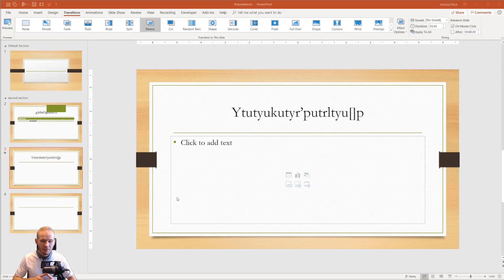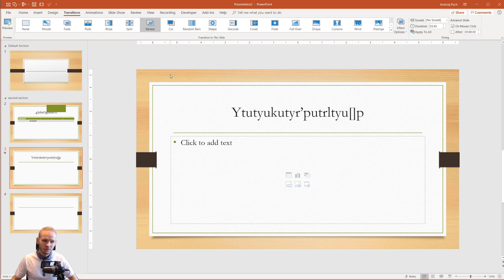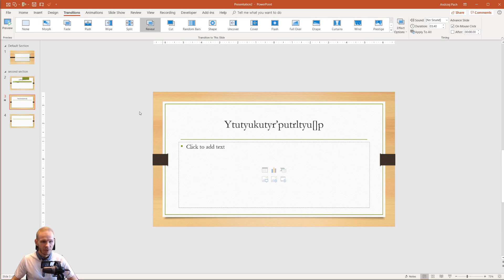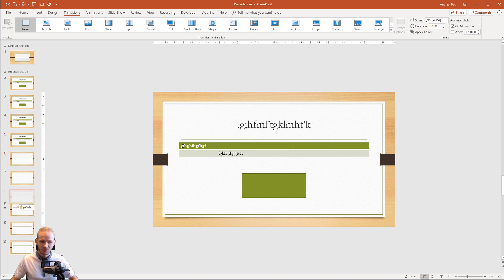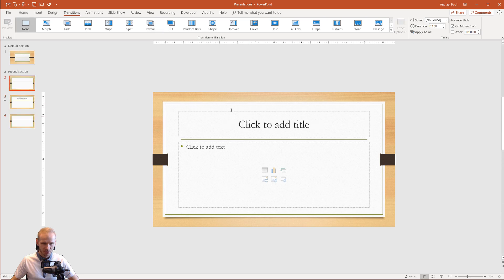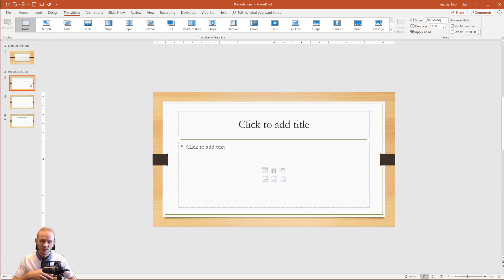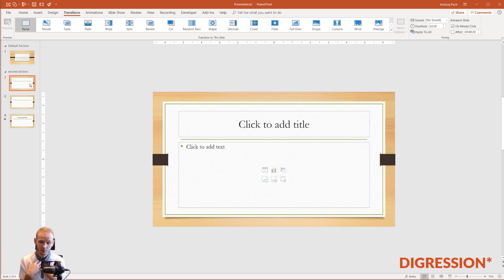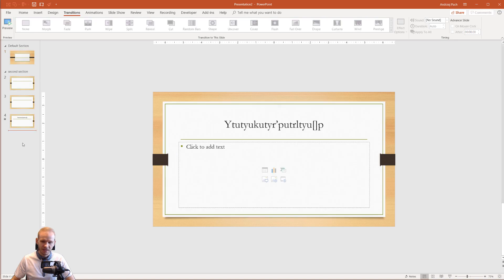3.2 Adding Slides ✔